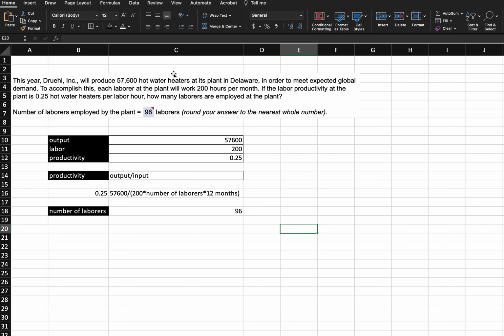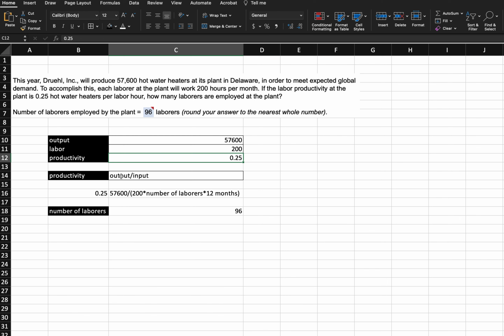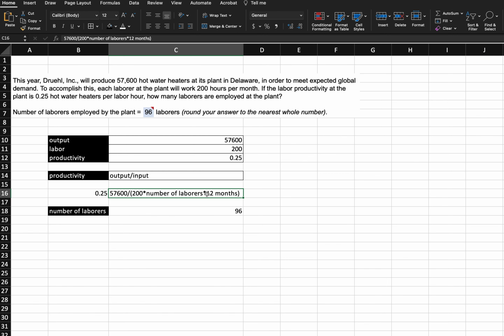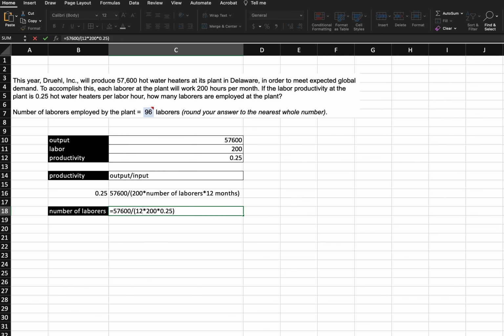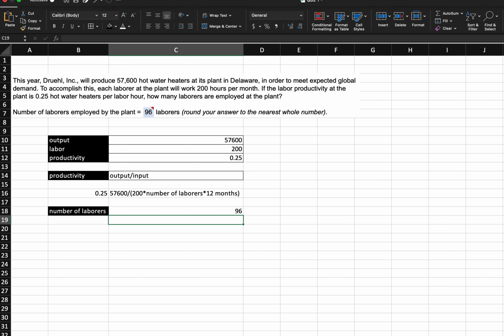OM Quiz 1 Number of Laborers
Here is tutorial for this question